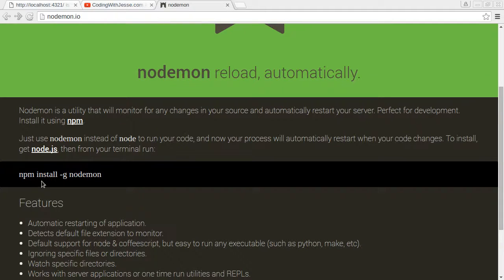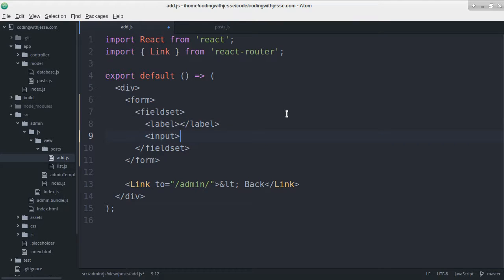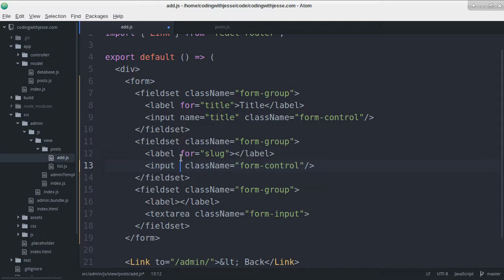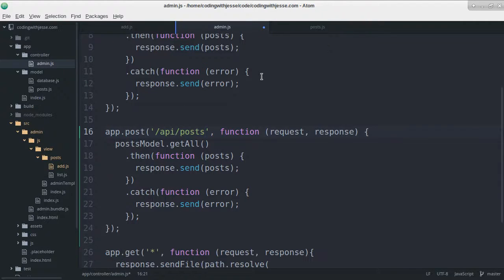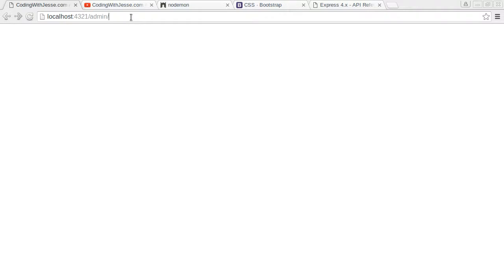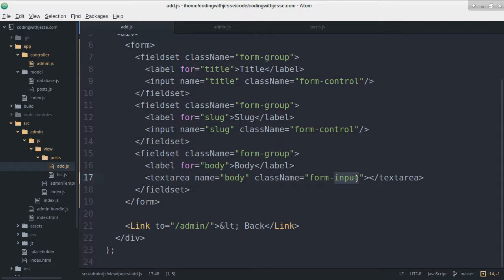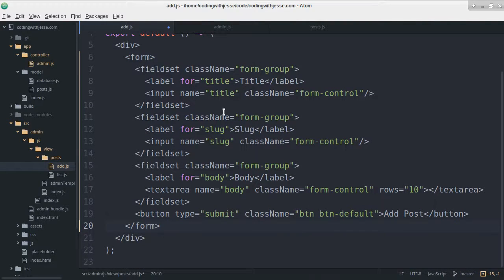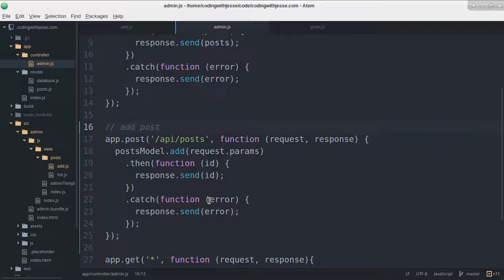Add Post Form - #19 - CodingWithJesse.com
I create the HTML for the "Add Post" form in the administration, using React and Bootstrap. I also try out "nodemon" thanks to a viewer suggestion from Ben Stuijts.